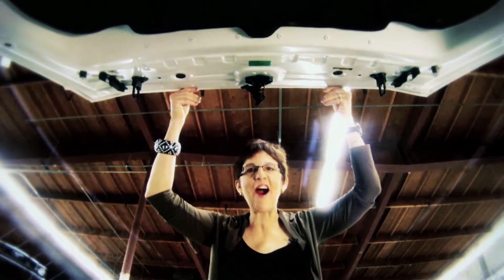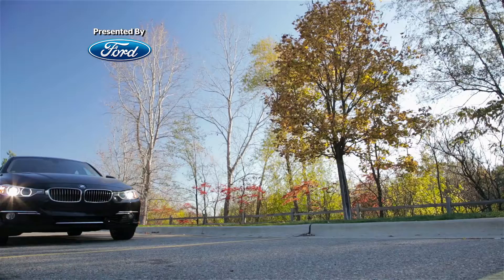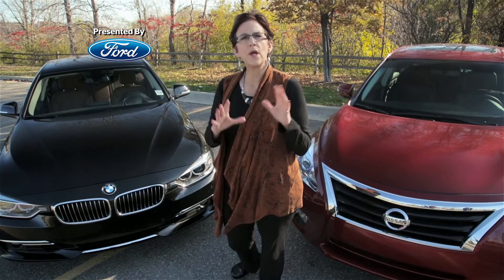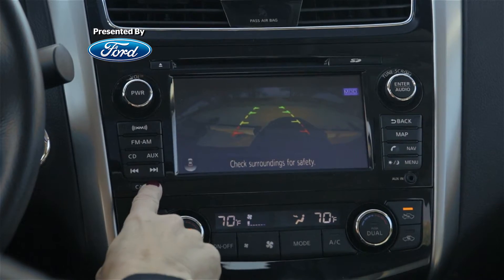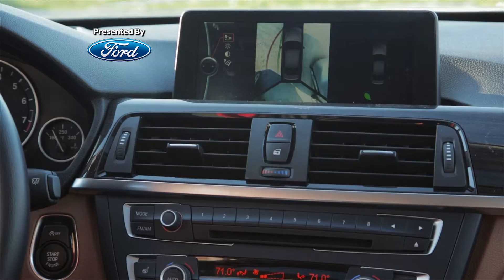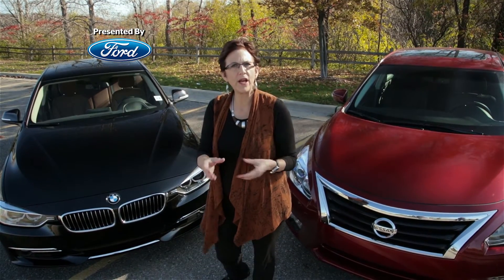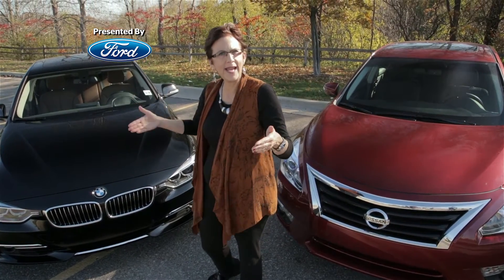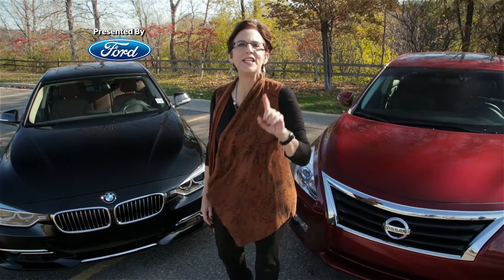Technology to Help You Avoid an Accident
New cars have an amazing amount of technology to protect you and your car from collisions, mostly based on cameras and computers. I show you what's available from Volvo, BMW, and Nissan in this video. This is another in a series of weekly videos shown each Friday on the national Tribune TV network.